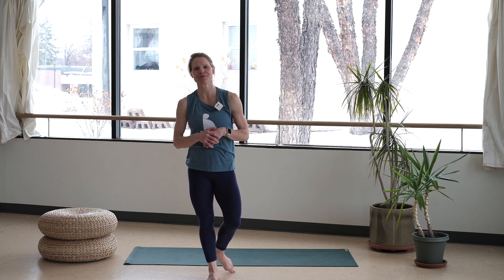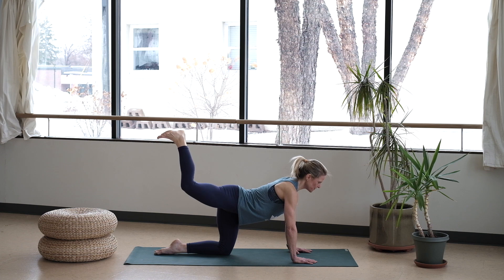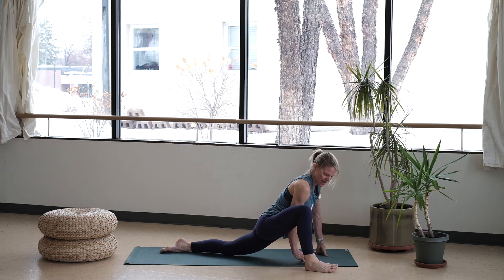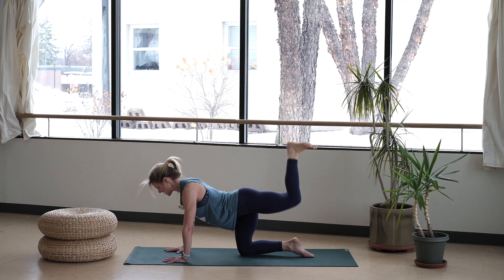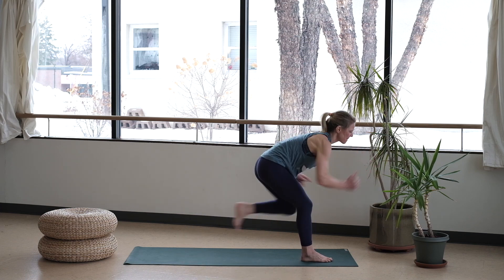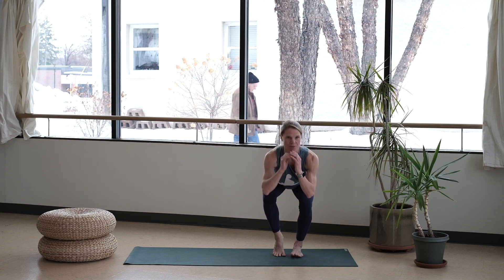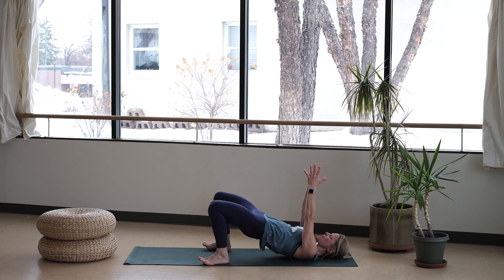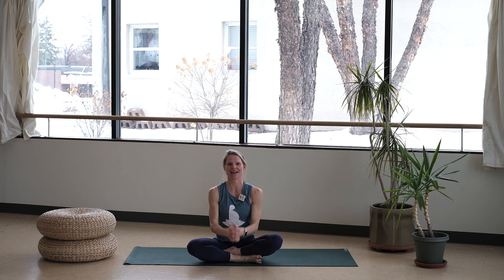15 Minute Barre | Booty Burn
Kaye leads you through an energized & effective 15 minute barre practice designed to target your glutes.

Come visit us in studio if you are in Minneapolis, MN!  If you are outside of the Twin Cities area, join us for one of our live stream classes!